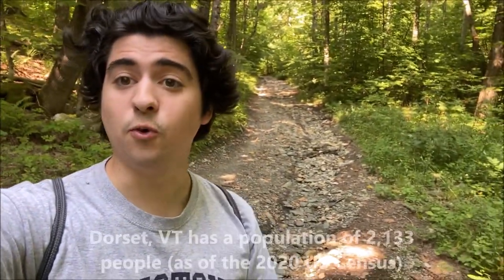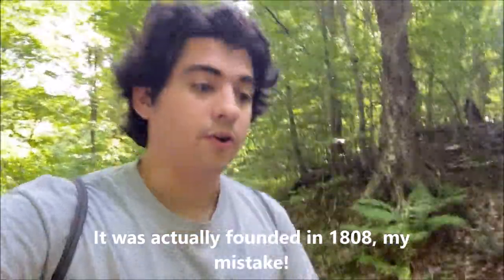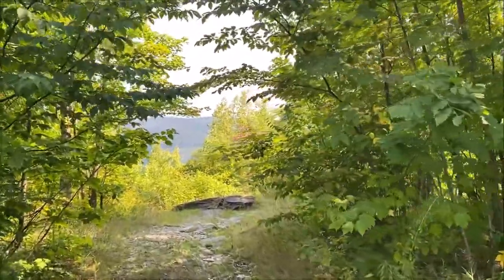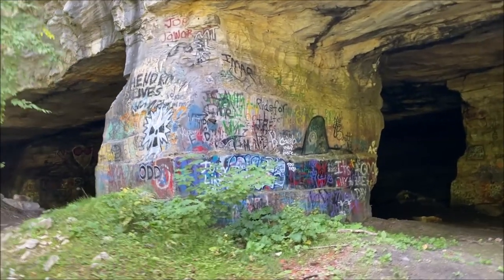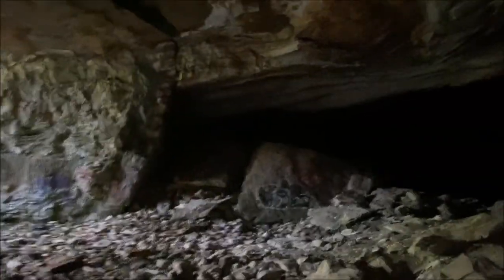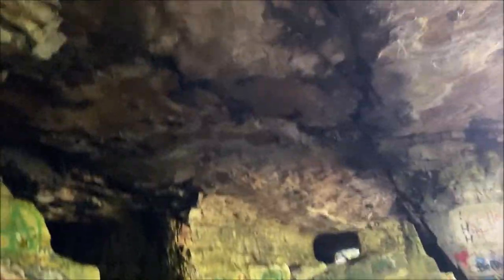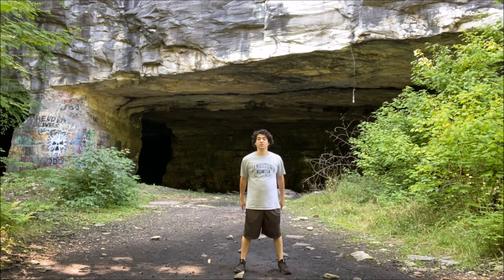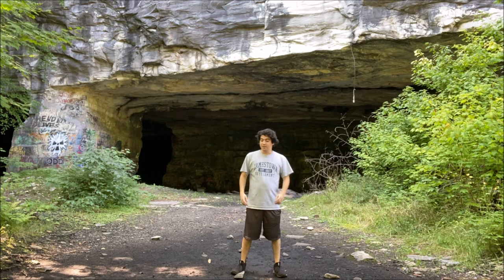Exploring ABANDONED Freedley Quarry (Dorset, VT)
J-MASS INSTAGRAM: @jmassofficial

This was one of the coolest places I've ever explored in New England: Freedley Quarry in Dorset, Vermont!  This is an abandoned marble quarry located deep in the Green Mountains, but, strangely enough, it was not mined the way most quarries are.  Rather than mining downwards, Freedley Quarry was excavated into the eastern slope of Mount Aeolus, created a large cavern deep in the mountain.  Freedley Quarry originally got its start in 1808 as a marble quarry (marble mining was very lucrative in Dorset in the late 1700s) and quickly became one of the defining sources of marble in the east coast, with many major cities using Dorset marble for their construction projects.  The quarry was eventually abandoned in the early 1900s, and today, sits dormant in the middle of the woods as a reminder of times past.

I absolutely adored visiting Freedley Quarry.  While I have been to several abandoned quarries before, this was by far the most unique one I've explored, primarily because it was dug sideways into a mountain rather than vertically into the ground.  Thus, it creates a massive man-made cavern with several dark passages that you can walk through.  There is even a large pond in the middle of the cave that freezes over in the winter and becomes a makeshift ice skating rink.  While this video captures the beauty and grandiosity of Freedley Quarry, I implore viewers to go and check this out in person!  It's only a 1.25 mile hike up from parking.